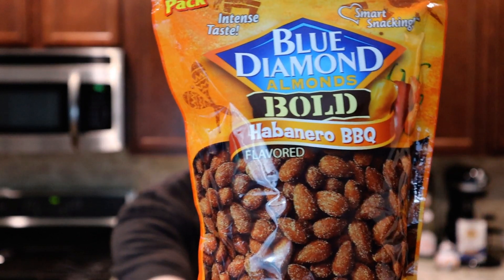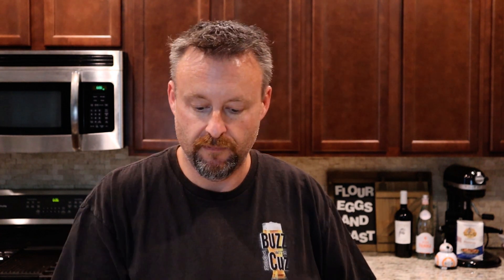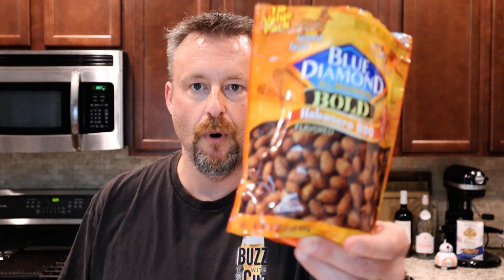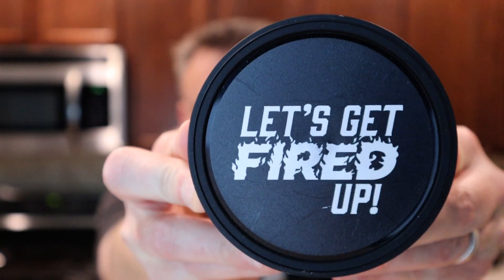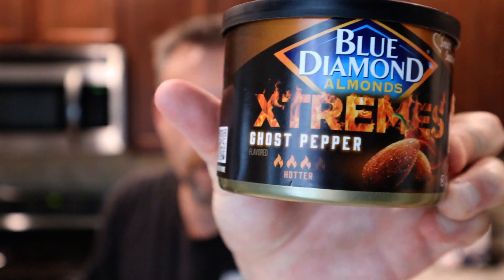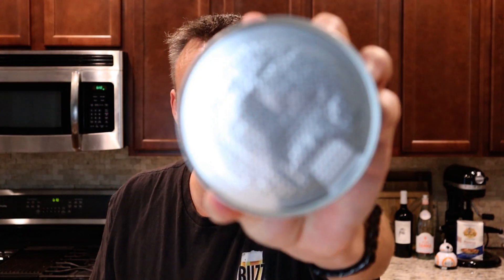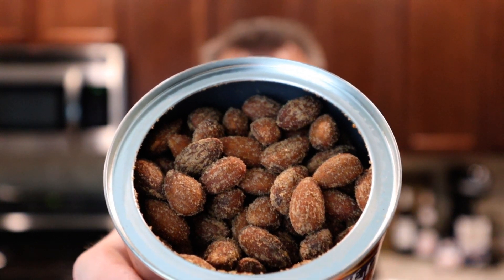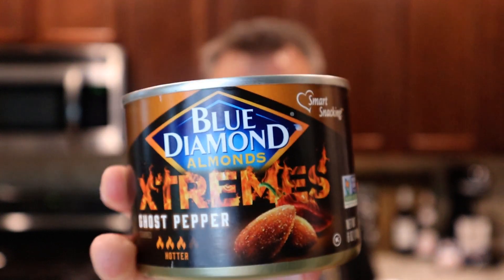I tried Ghost Pepper & Habanero Blue Diamond Spicy Almonds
THIS IS HOT! Not just the video, but these almonds are promising to deliver a spicy kick. Let's find out how these two Blue Diamond almonds compare, and if they deliver on the heat.

★TRADEMARK★
The registered trademark symbol ®is statutory notice that the mark on our Buzz with Your Cuz is registered with the United States Patent and Trademark Office (USPTO).

Rode VideoMic, with connector to Canon
LimoStudio, LMS103, Soft Lighting Umbrella Kit, Day Light Color:

🍺 Time Stamps of Video Today 🍺
0:00 Welcome to a Buzz with Your Cuz
0:40 What are we tasting today?
1:00 Blue Diamond Bold Habanero BBQ Almonds
2:29 Blue Diamond Xtreme Ghost Pepper Almonds
2:58 Aroma differences between the two
3:24 Flavor of the Xtreme Ghost Pepper Almonds
4:15 Ghost Pepper Warning
5:10 Do I recommend these spicy snacks?